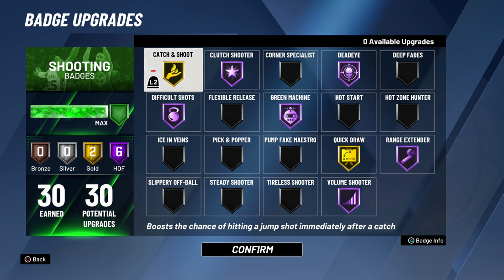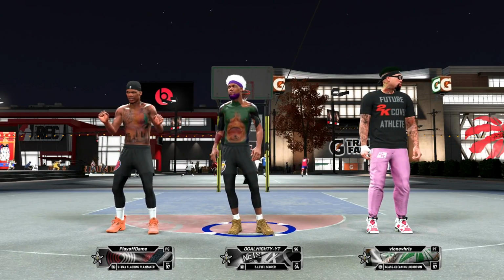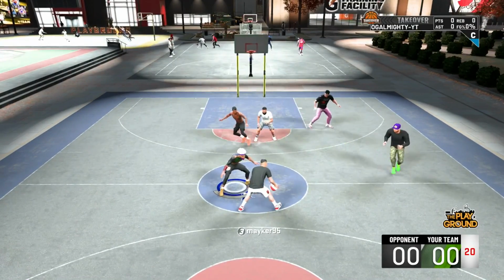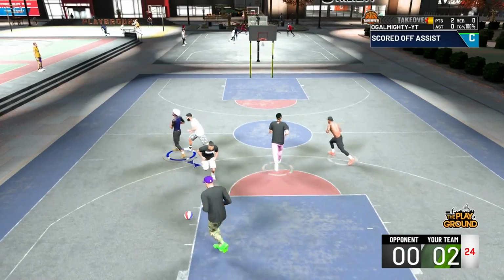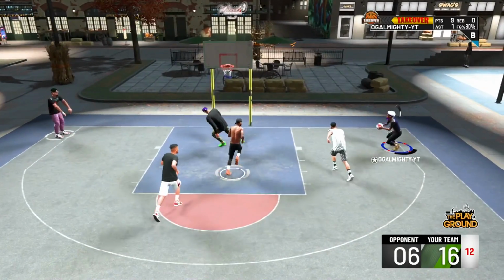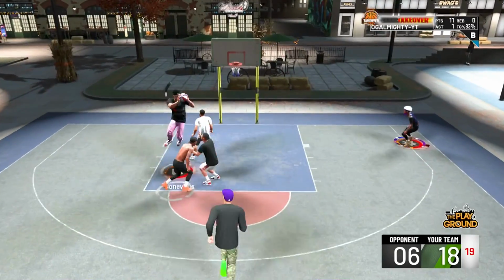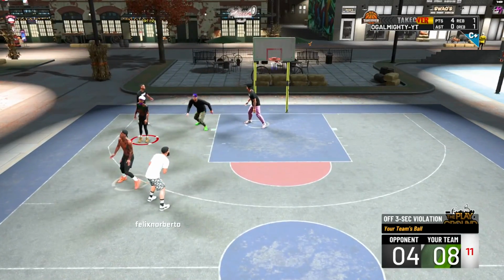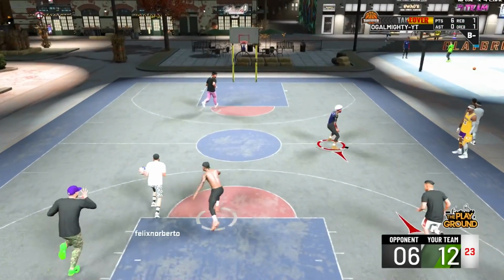NBA 2K20 DIFFICULT SHOTS HALL OF FAME BADGE BUFFED ! EASY GREEN LIGHTS NBA 2K20